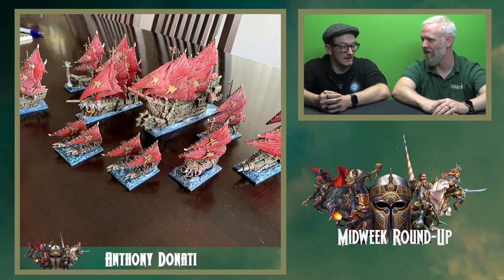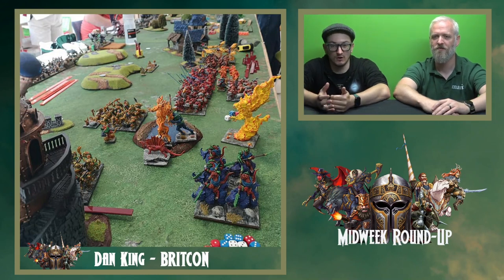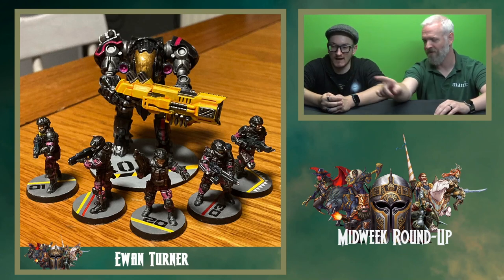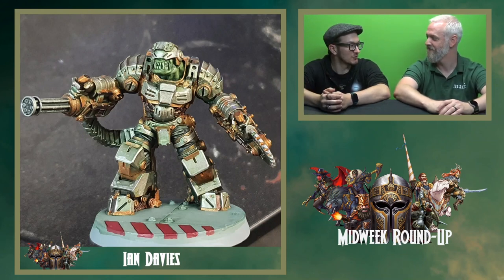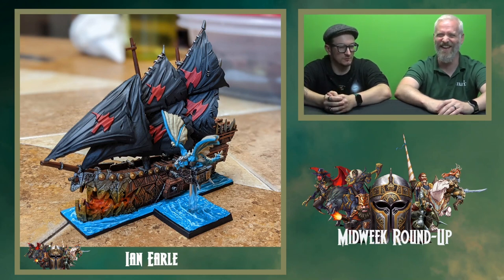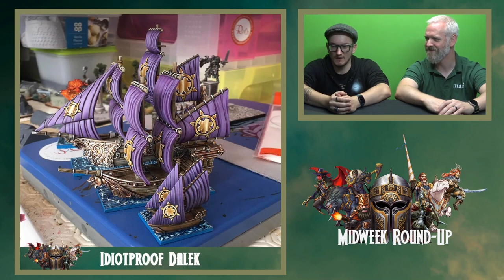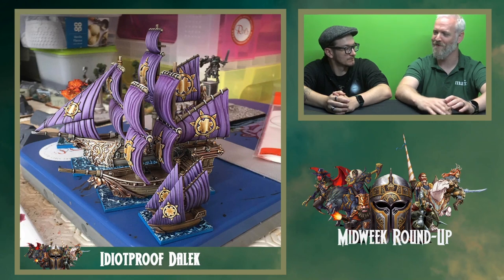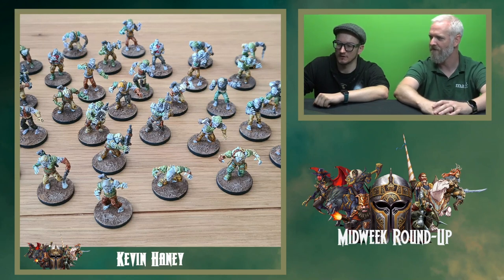Martin's Midweek Marvels - Midweek Round-Up - 17th August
The Midweek Round-Up is now in all new, high tech, super modern, video format!

This week Jonny is joined by Martin as they look through some of the great work you guys have been up to over the last week!

- sign up for the Mantic newsletter for special offers
for the latest releases and news